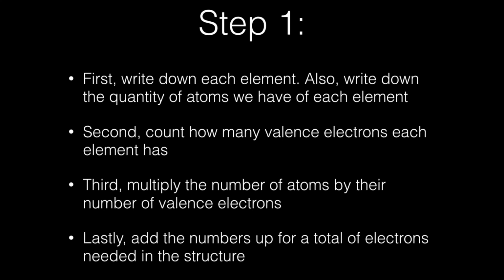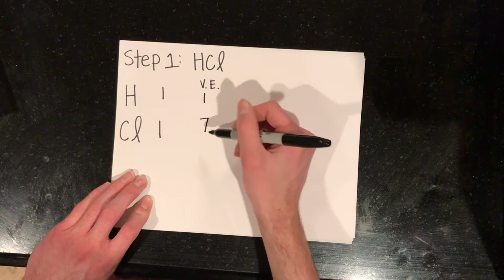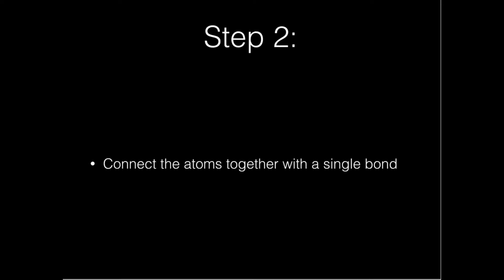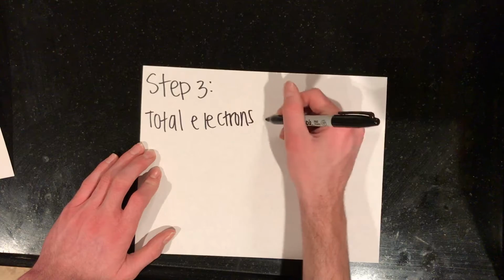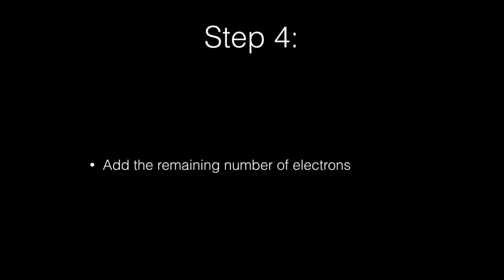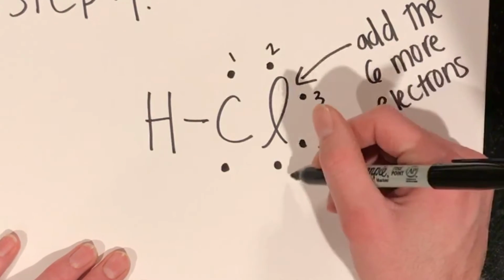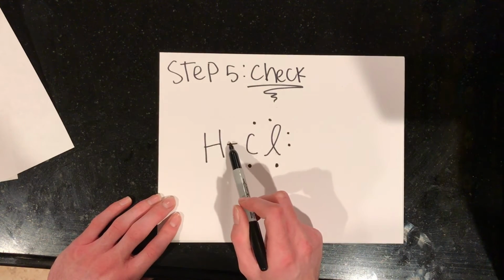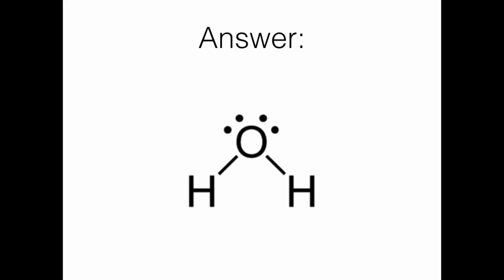Chem 108 Video Project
Line-Bond Structures
By: Noah Feffer
Chem 108 M/W 1:00 PM

Transcription:

The educational goal of this video is for viewers to be able to draw the line-bond structures when given the formula of the small molecules.
Step one, first write down each element present. Also write down the quantity we have of each element.
Second, count how many valence electrons each element has.
Third, multiply the number of atoms by their number of valence electrons.
Lastly, add the numbers up for a grand total. This number is going to be the total number of electrons needed in the structure.
In this first example we are using HCl.
First I am going to write down the chemical formula.
Second, I am going to write down each atom we have present and the quantity of each. Then, I am going to write down the number of valence electrons each element has. Then, I am going to multiple the number of atoms present times by the number of valence electrons they have. In this one, hydrogen has one and chlorine has seven. I am going to add the valance electrons together to give us eight. That number is going to be the total number of electrons needed in the structure.
In step two, we are going to connect the hydrogen and chlorine atom together with a single bond. It will look like a line.
In this example, hydrogen and chlorine get connected. That line represents the two electrons that are connecting the two atoms together. Each one the electrons came from each one of  the atoms. One form hydrogen and one from chlorine.
In step 3, subtract the number of electrons used to connect the atoms together from the total number of electrons in the structure. We found this total number in step one.
In this example the total number of electrons used in the structure is eight.
We used two electrons to connect the hydrogen and chlorine together. With those two electrons we are going to subtract from the total number of electrons in the structure which is eight. Making it that we still need six more electrons in this structure.
In step four, we add the remaining number of electrons needed.
With HCl we have only used two electrons. So we still need to add the six remaining electrons.
Hydrogen only needs two electrons surrounding it. The majority of elements need a total of eight electrons surrounding it. We will add the six electrons to surround chlorine.
With the line-bond being two electrons and the six electrons we just added around chlorine, chlorine now has eight electrons. Like I said, the majority of atoms need eight electrons surrounding themselves.
In step five, check to make sure each atom has eight electrons around it. Octet rule does not apply to hydrogen, like I stated early. If octet rule is not satisfied use existing lone pairs to make double or triple bonds.
In this example, I checked to make sure each atom is fully satisfied. Hydrogen is satisfied with it’s two electrons and chlorine is satisfied with it’s eight electrons.
Your turn. Use this real world example of water by drawing the line-bond structure for H2O.
Remember, use the five steps that were just taught.
In this question, remember to follow the five steps.
Click pause and work on the problem.
After following the five steps, this is what you should get for your answer: a central oxygen atom connected to a hydrogen atom on it’s left and right. The remaining four electrons surround the oxygen as lone pairs.